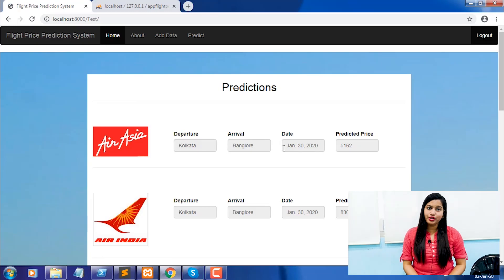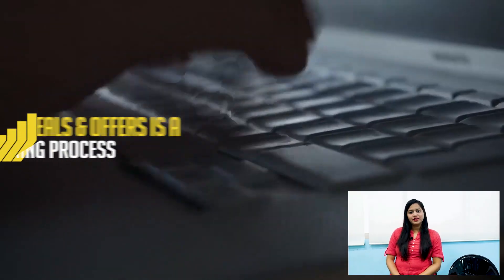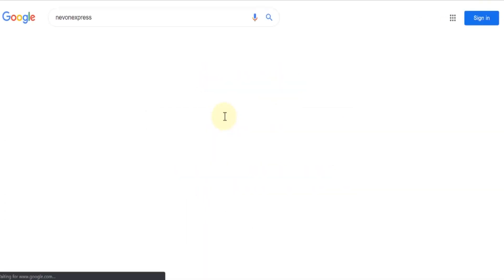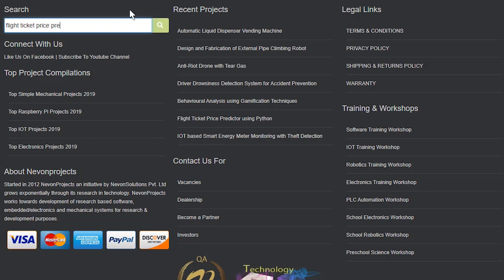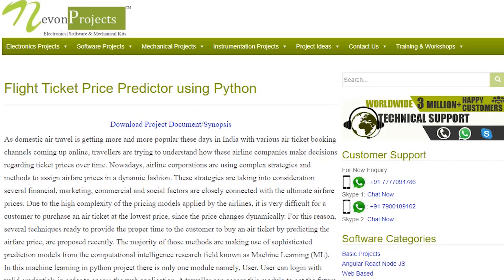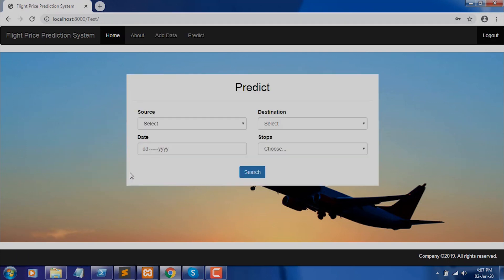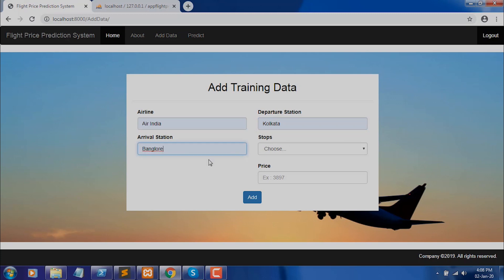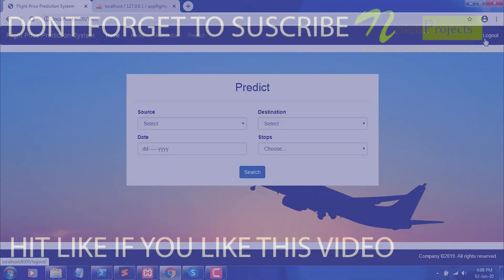Flight Fare Prediction Software Using Python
This video shows the demonstration of “Flight Ticket Price Predictor using Python ''. In this android application user will get the future price prediction of individual airlines.

As domestic air travel is getting more and more popular these days in India with various air ticket booking channels coming up online, travellers are trying to understand how these airline companies make decisions regarding ticket prices over time. Nowadays, airline corporations are using complex strategies and methods to assign airfare prices in a dynamic fashion. These strategies are taking into consideration several financial, marketing, commercial and social factors are closely connected with the ultimate airfare prices. Due to the high complexity of the pricing models applied by the airlines, it is very difficult for a customer to purchase an air ticket at the lowest price, since the price changes dynamically. For this reason, several techniques ready to provide the proper time to the customer to buy an air ticket by predicting the airfare price, are proposed recently. The majority of those methods are making use of sophisticated prediction models from the computational intelligence research field known as Machine Learning (ML). In this machine learning python project there is only one module namely, User. Users can login with valid credentials in order to access the web application. A traveller can access this module to get the future price prediction of individual airlines. The prediction will help a traveller to decide a specific airline as per his/her budget. Single entries of current or previous data can be made. This training set is used to train the algorithm for accurate predictions.